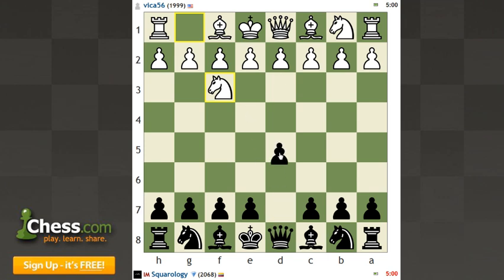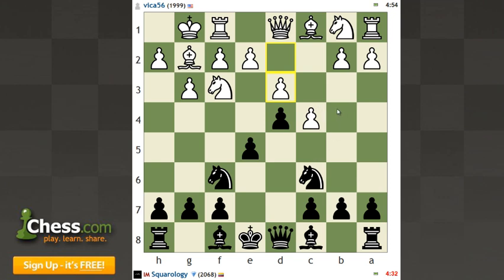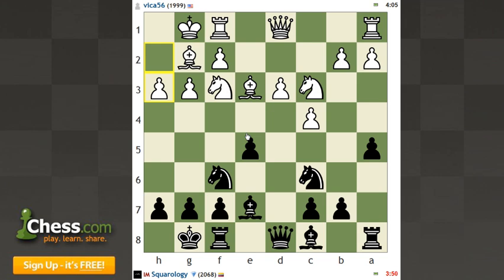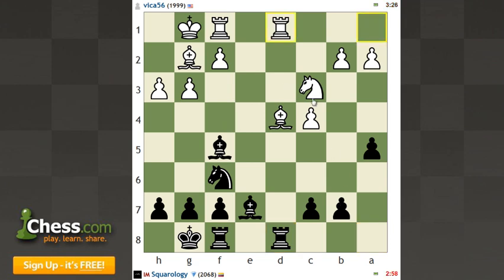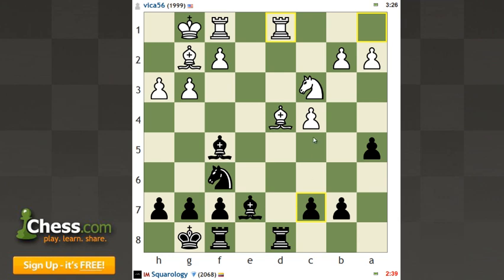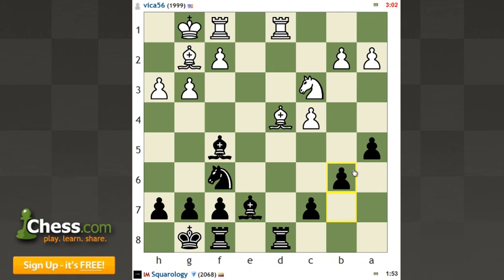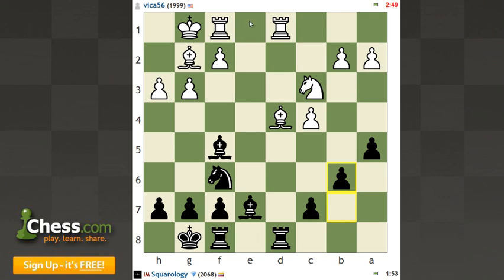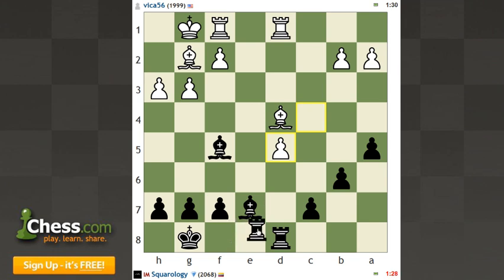Live Chess Commentary: Blitz with Squarology | Part 4!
International Master Tapia is back with another humor filled, extremely instructional, Live Commentary session! Enjoy this exciting game!